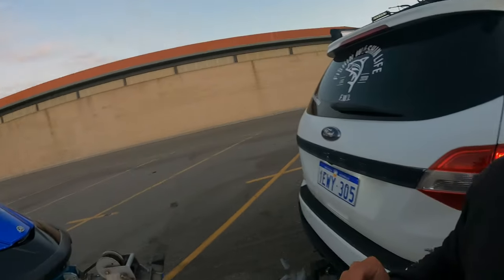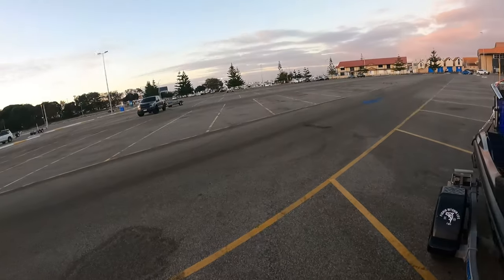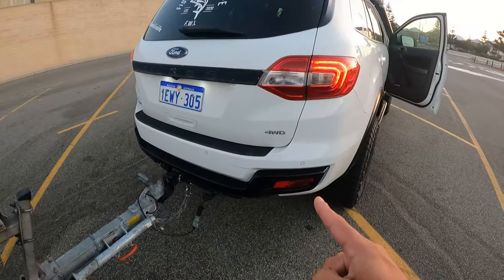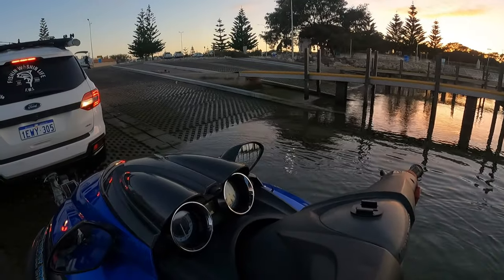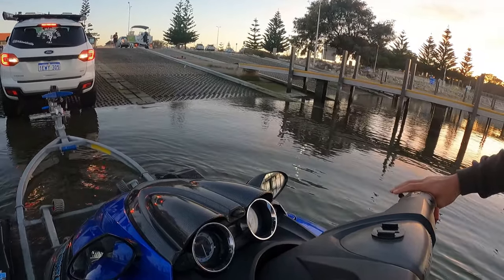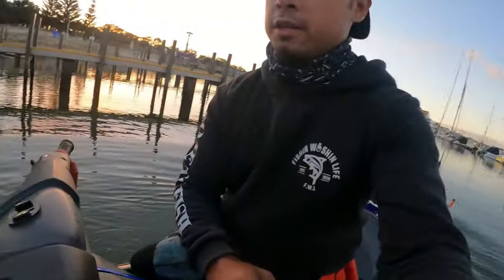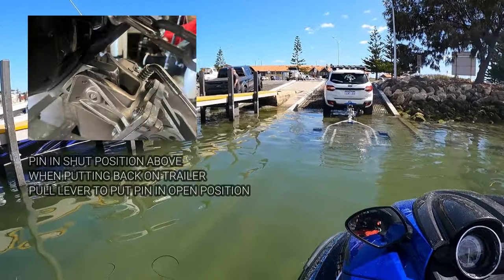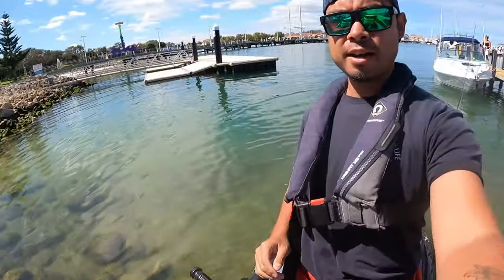HOW TO use a BOAT CATCH SYSTEM | West Coast Boat Works | Ocean lifestyle boating tips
HOW TO USE A BOATCATCH SYSTEM | Perth Boating lifestyle | West Coast Boat Works

In this little clip I will go through the process on using the boatcatch system when launching and retrieving your boat or in this video the Jet Ski. What can I say we like to do things differently at FWL.

Boatcatch is a patented boat trailer accessory which makes launching and retrieving your boat on the boat ramp quick and easy. After it’s installed, you won’t have to even stand on a ramp ever again. No wet feet and no slipping on muddy, slippery ramps. Best of all, you will also save time and prevent arguments.

Once installed, Boatcatch allows you to launch and retrieve your boat in as little as 20 seconds with just 2 people. Spend less time on the boat ramp and more time enjoying your boating.

If you want to get technical, Boatcatch is a coupling system which helps form a quick release connection between your boat trailer/jet ski trailer the bow of the boat.

There are two sizes and Boatcatch is supplied as a kit complete with a universal mounting bracket and all components you will need for your boat-trailer arrangement.

For more information on BOATCATCH please fill out West Coast Boat Works Contact Form below link.

For all Boat Catch enquiries please direct your messages to Brett and his team at West Coast Boat works, details below: